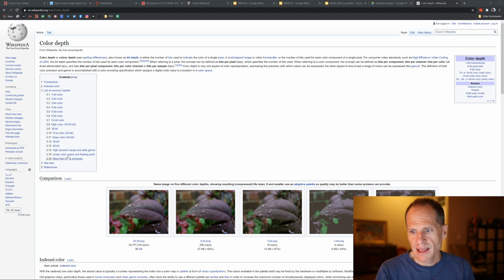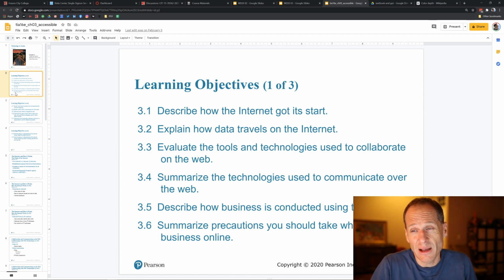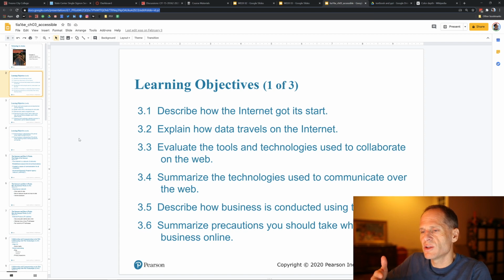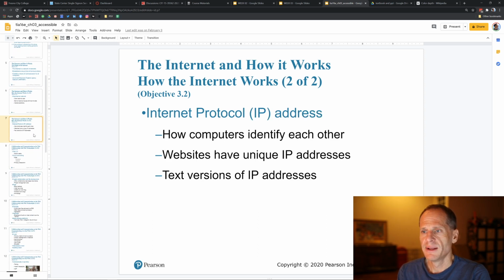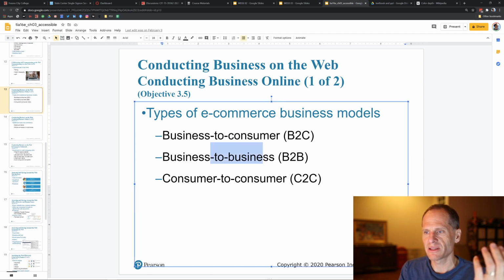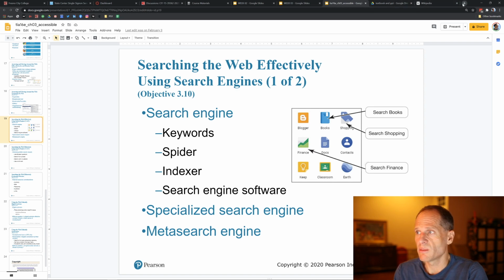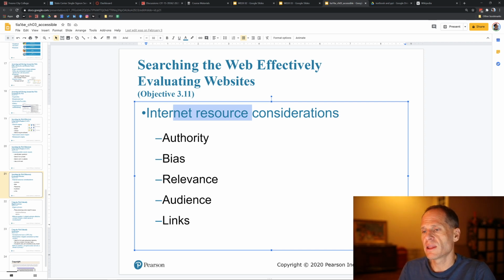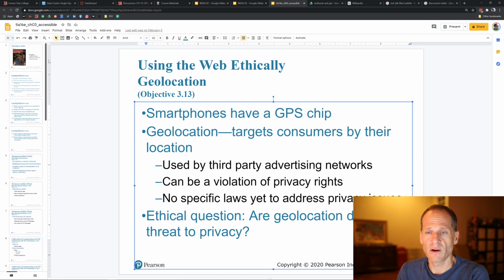CIT15 - Week 03 Lecture - Part 03 - Fresno City College